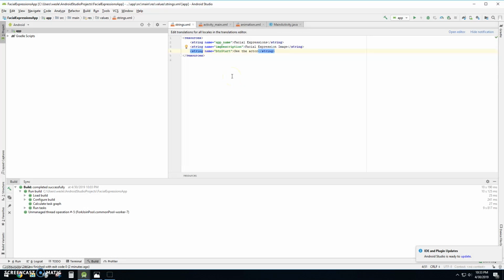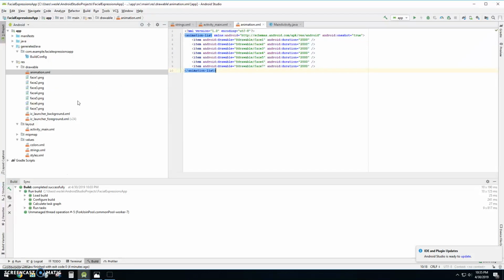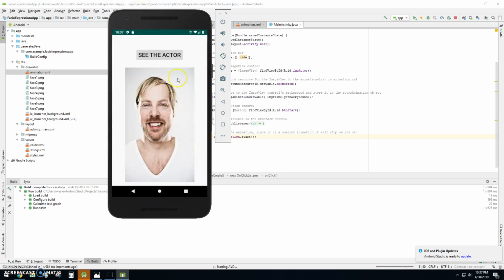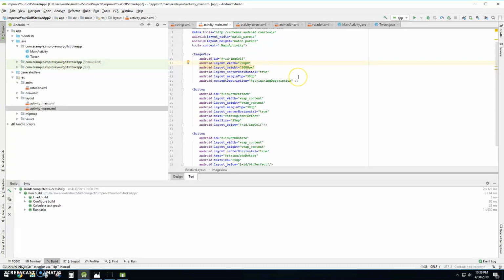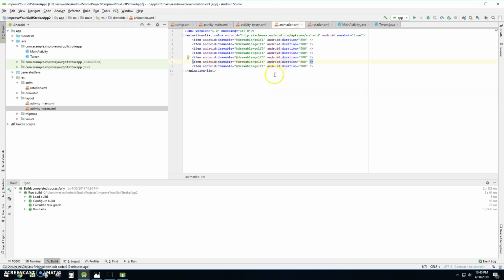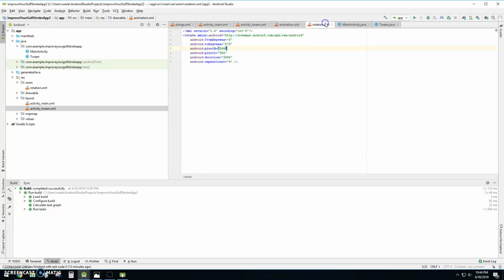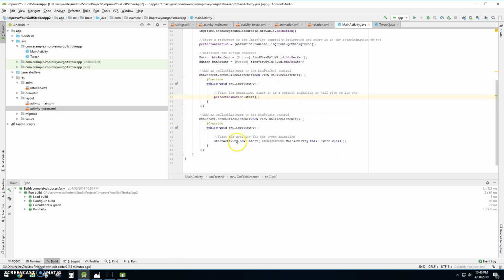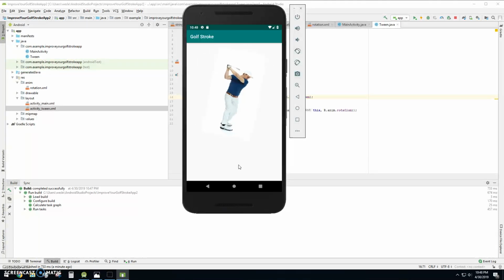CSC-251-Chapter Ten Projects